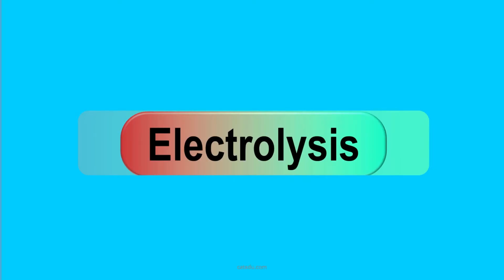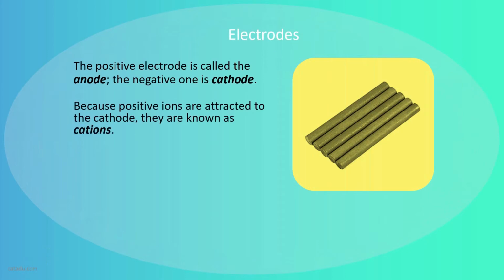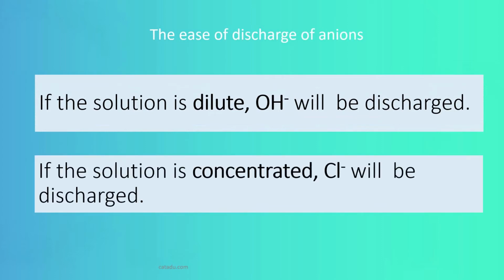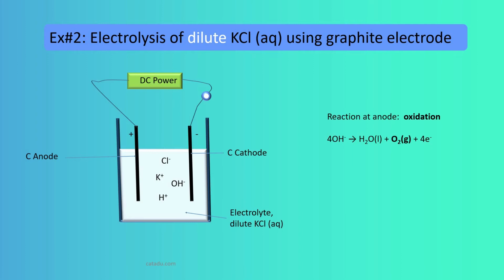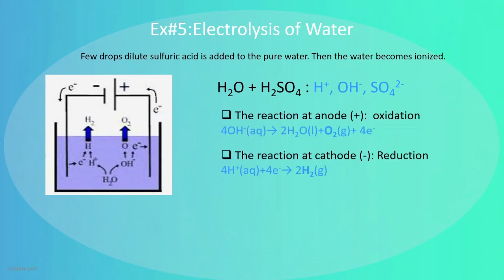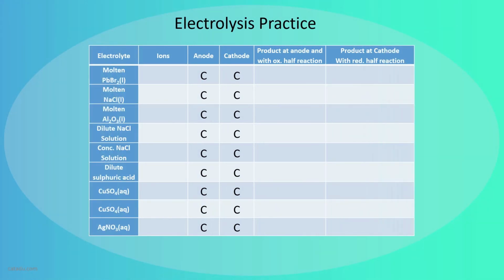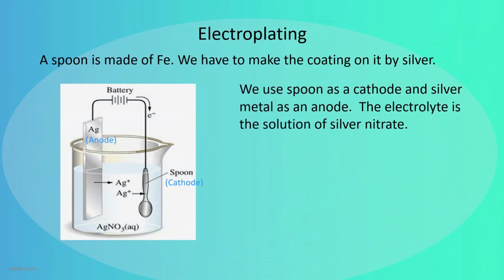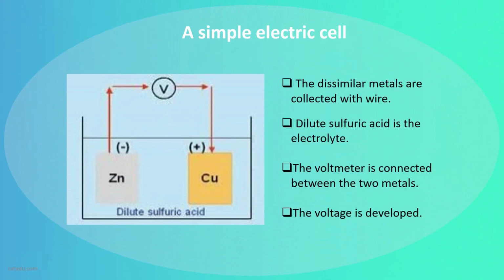Electrolysis of Cambridge International O Level Chemistry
Electrolysis is a chemical change caused by passing an electric current through a compound that is either molten or in solution.
An electrolyte is a substance that undergoes electrolysis. Electrolytes have to contain ions that are capable of movement - that is why they are either molten or in solution. The current is carried in the electrolyte by the movement of the ions.
Ionic compounds don’t conduct electricity at solid-state because the positive and negative ions are held close together in a lattice and can’t move freely. The ions are unable to release or receive electrons at an electrode.
The positive electrode is called the anode; the negative one the cathode.
The cation moves towards the cathode and the anion move towards the anode. Anion loses electrons. The electrons move through the wire to the cathode. The cation gains electrons from the cathode.
If Ca(2+)  and H(+)   ions are present, always H(+) will be discharged.
If Cu(2+)  and H(+)   ions are present, always Cu(2+) will be discharged.
If the solution is dilute, OH(-) will be discharged.
If the solution is concentrated, Cl- will be discharged.
 The products of the electrolysis of dilute sulfuric acids are hydrogen gas and oxygen gas.
We can apply electrolysis to extract metals, to purify metals, and for electroplating.
Also, we can develop electrical energy from chemicals by the electrolysis concept.

The content of this video is given according to the syllabus materials of Cambridge International O-level chemistry.

The relevant questions but the chapter  Electrolysis:
What is electrolysis?
What is an electrolyte?
What are electrodes?
What is the mechanism of electrolysis?
How can we carry out electrolysis for a dilute solution of sulfuric acid?
What are the products, if electrolysis is carrying out in dilute sodium chloride solution?
What are the products, if electrolysis is carrying out in concentrated sodium chloride solution?
What are the applications of electrolysis?
How can we extract the metal by electrolysis?
How can we extract aluminum metal by electrolysis?
How can we purify copper metal by electrolysis?
What is electroplating?
How can we coat silver metal onto iron?

The related topics of the courses:
States of Matter
Elements, Formula And Equation
Atomic Structure
Periodic Table
Chemical Bonding
Carbon And Its Compounds
Methods of Purification
Reactivity Series of Metals
Burning & Rusting
Air Pollution
Water Pollution
Nitrogen And Its Compound
Sulphuric Acid
Chemical Calculation
Test of Ions And Gases
 Energy Changes
Rate of Reactions
Electrolysis
Metal  Extraction
Redox Reaction
Acids, Bases & Salts
Alkane
Alkene
Alcohol
Carboxylic Acid
Macromolecules